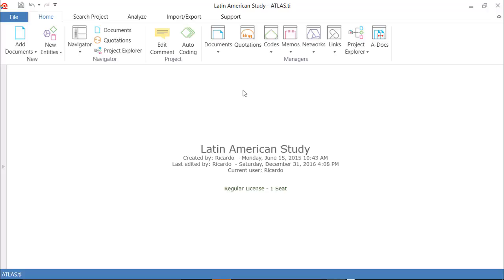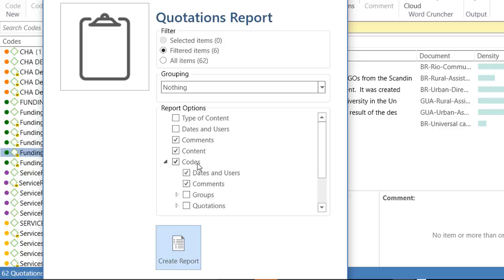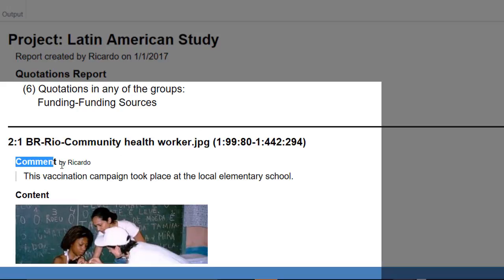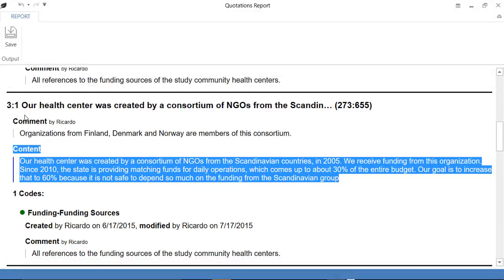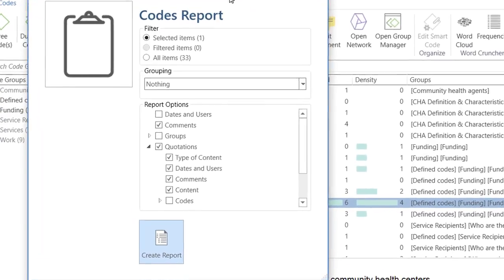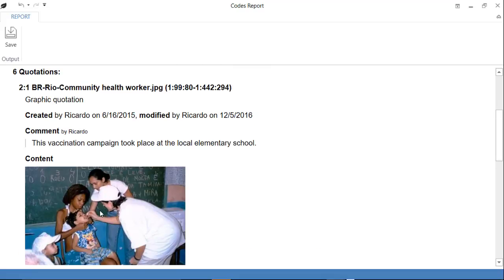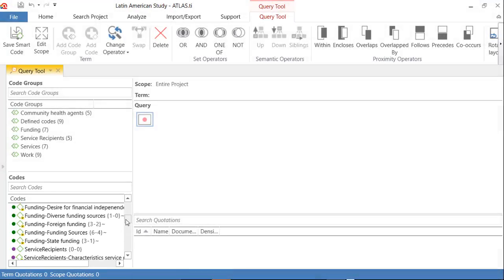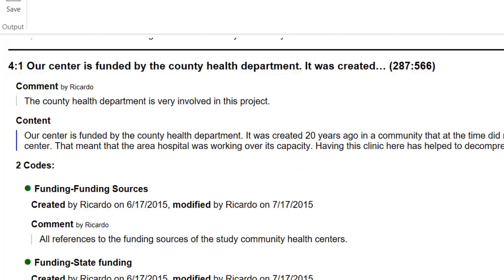ATLAS ti 8 Windows-Creating an Output of Quotations Linked to a Code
This video tutorial shows how to create an output of the quotations linked to a given code.  In other words, what have study participants said about topic X?